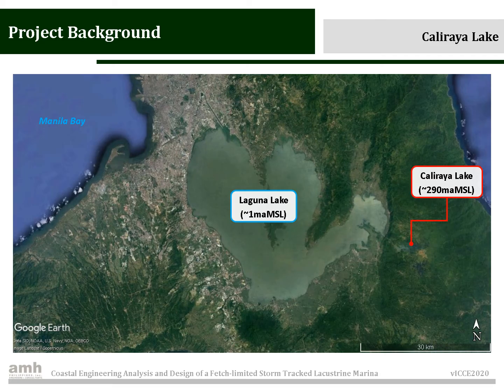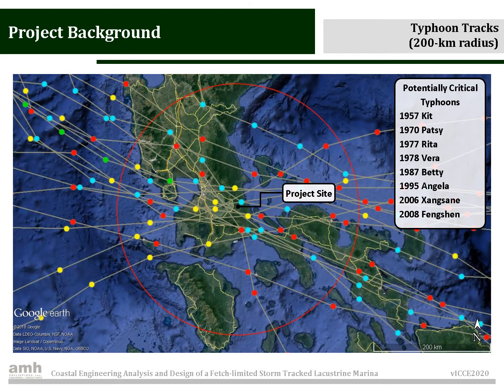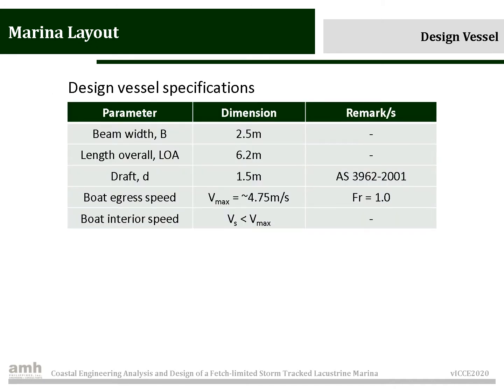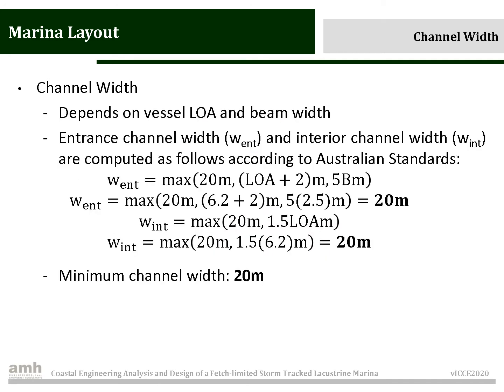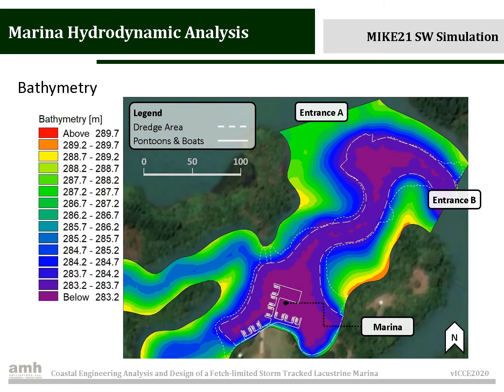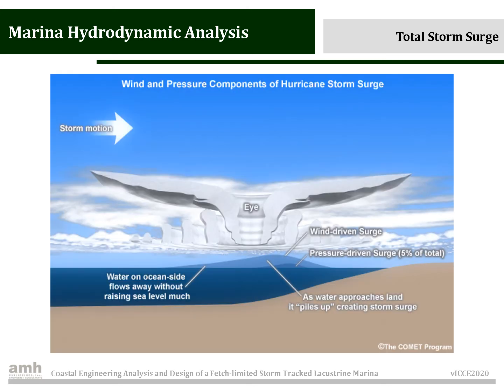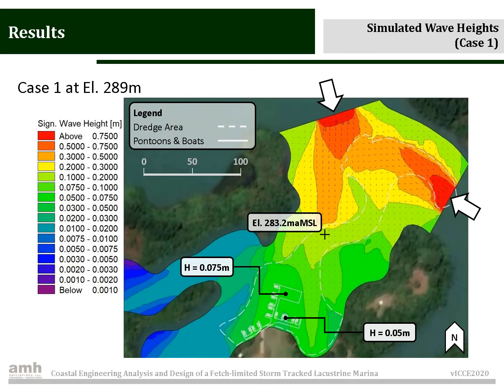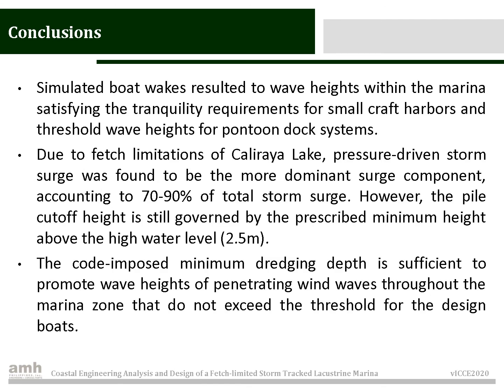Session #17 - Andrei Dita: COASTAL ENGINEERING ANALYSIS AND DESIGN OF A LACUSTRINE MARINA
Short Abstract: A marina for small craft vessels is being proposed to be built in Caliraya Lake situated about 290m above Mean Sea Level (maMSL). The lake is primarily used as a reservoir for a hydroelectric power plant catering to Metro Manila and nearby provinces where numerous economic and government industries of the Philippines are located. The water level of Caliraya Lake is not influenced by tidal fluctuations but instead by operational requirements of the hydroelectric power plant that it supplies. Due to the large water level fluctuation (2.5m) in the lake, a floating marina structure was proposed. This paper presents the analyses and hydraulic design of a lacustrine marina primarily focusing on wave climate and vertical siting requirements for a fetch-limited water body. The vertical siting aspects considered are influenced by wind- and pressure-driven storm surge, as it is frequently tracked by typhoons.